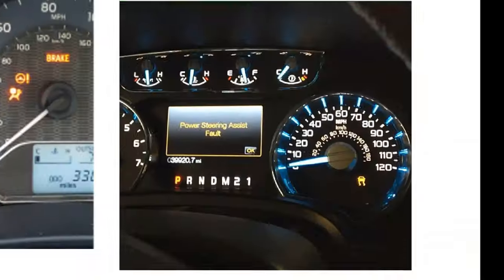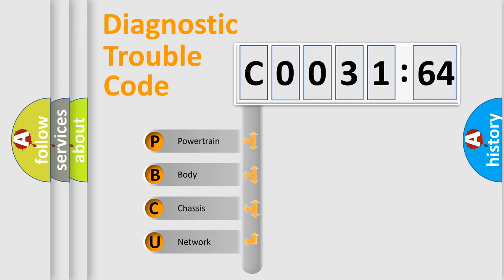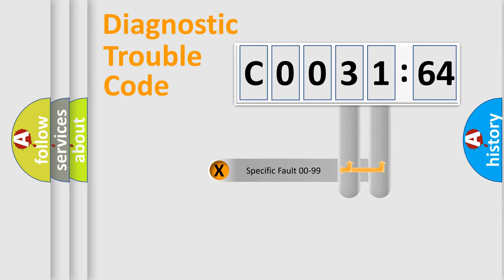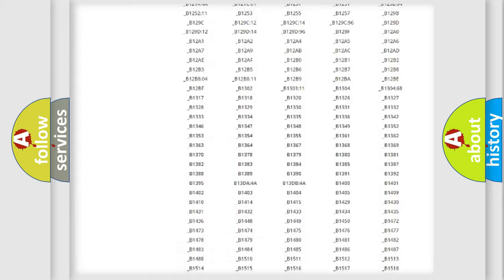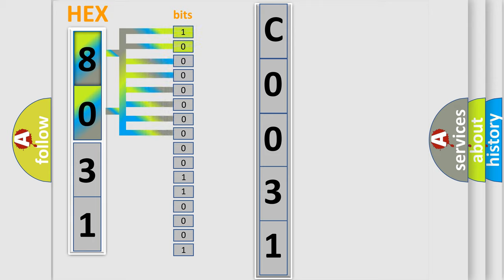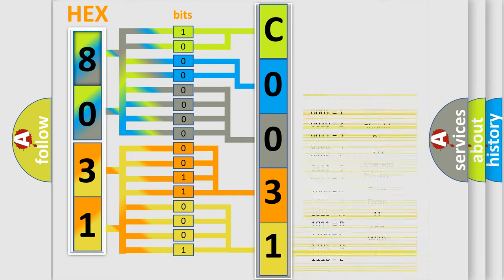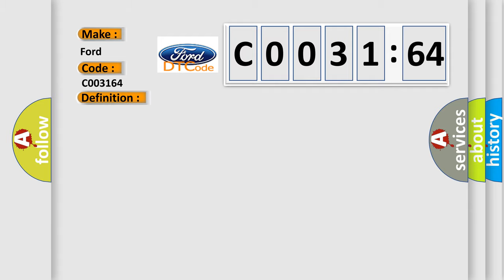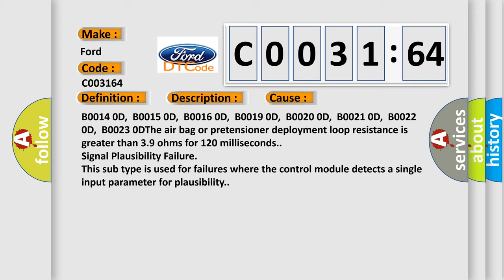DTC Ford C0031-64 Short Explanation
Contents:
0:21 Basic DTC analysis according to OBD2 protocol standard.
1:48 Insight into programming
2:58 A diagnostically understandable description of the Diagnostic Trouble Code
3:05 Basic error definition

Make:
Ford
Code:
C0031 64
Definition:
Passenger Instrument Panel Air Bag Deployment Loop Stage 2 Resistance Above Threshold
Description:
Ignition voltage is between 9-16 V.
Cause:
B0014 0D,B0015 0D,B0016 0D,B0019 0D,B0020 0D,B0021 0D,B0022 0D,B0023 0DThe air bag or pretensioner deployment loop resistance is greater than 3.9 ohms for 120 milliseconds.